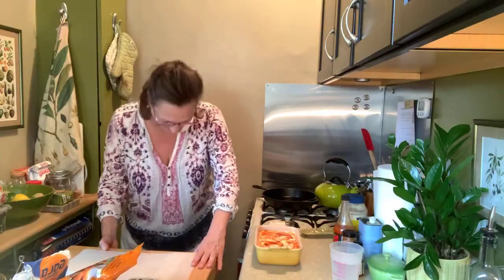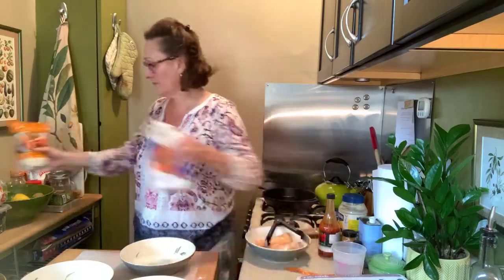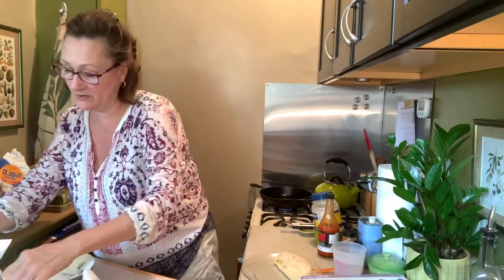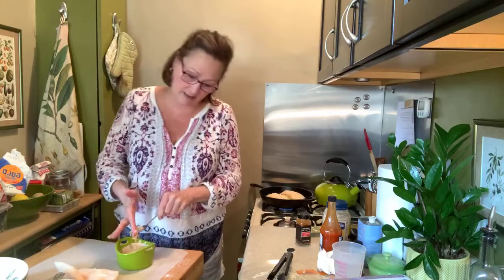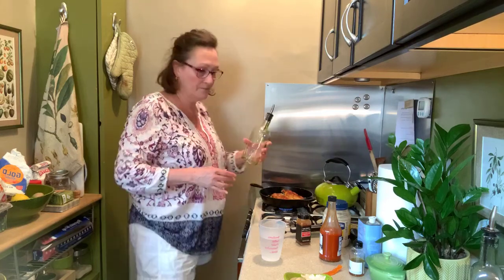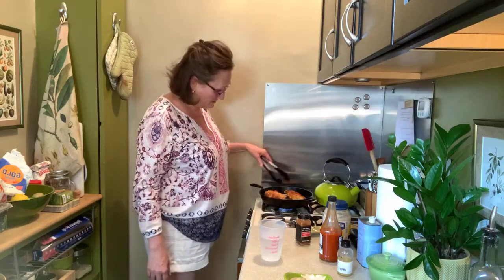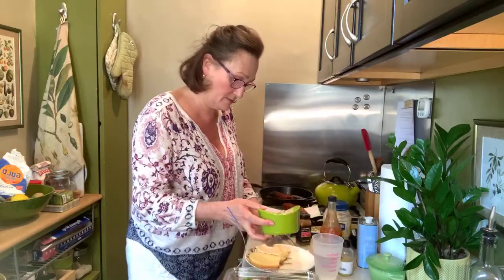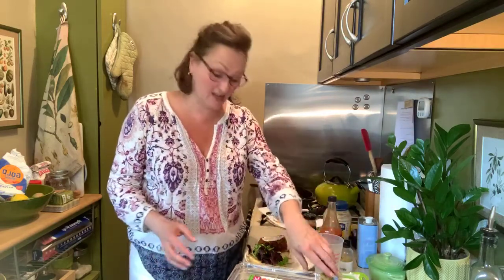Episode 75: Meredith’s spicy chicken sandwich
Cooking in Quarantine with Ellisa Cooper